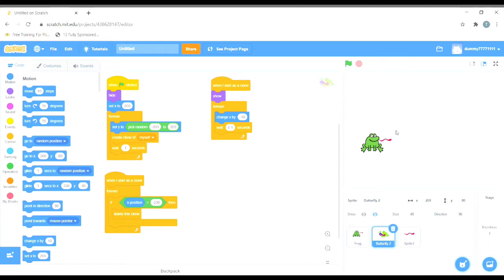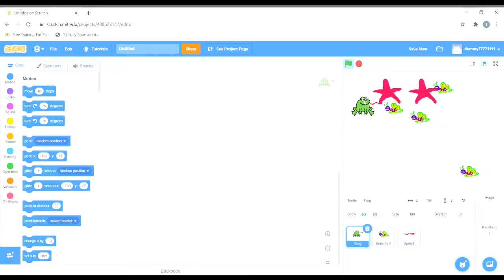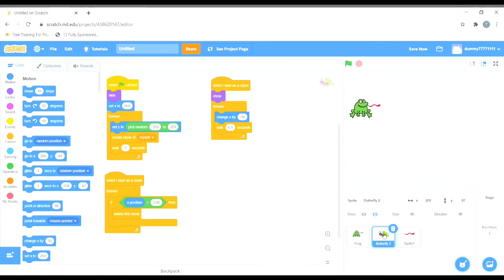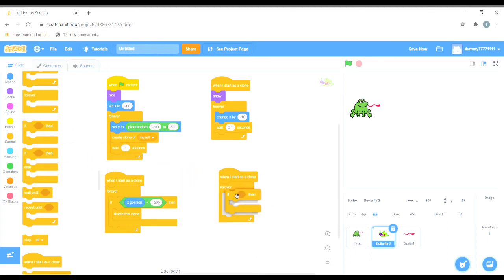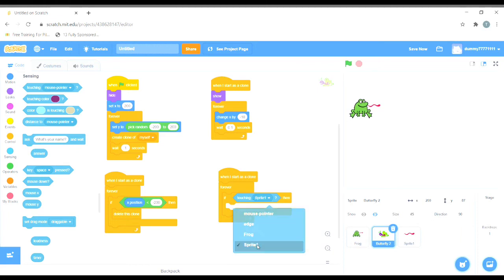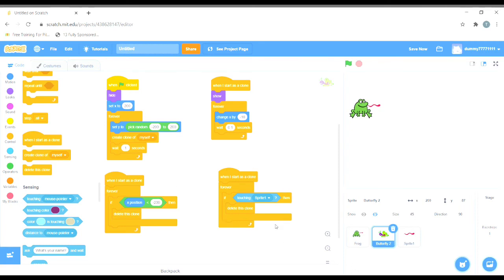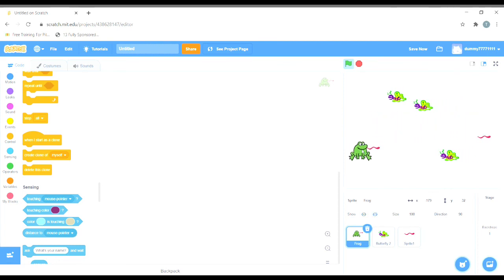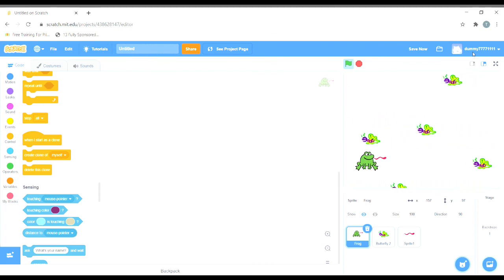CODING FOR KIDS : FROG GAME 5 HOW BUTTERFLY VANISH WHEN VENOM TOUCHES IT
Butterflies vanish and die when the venom touches them from the frog in this tutorial .
Keep learning .